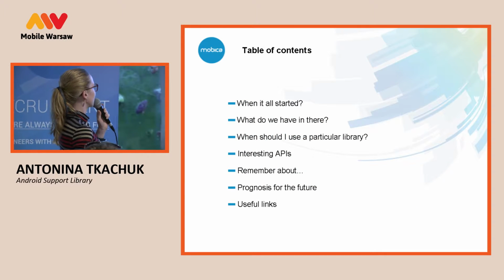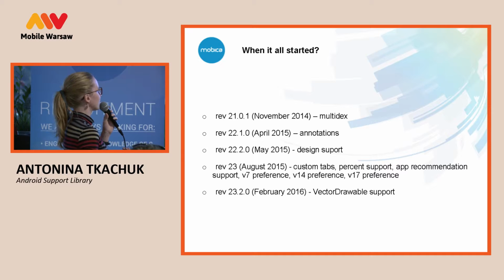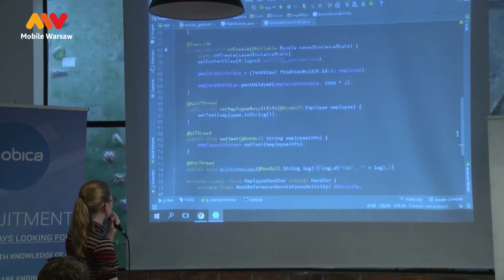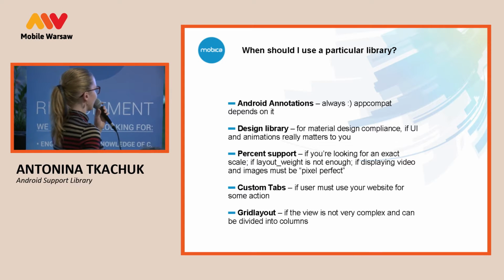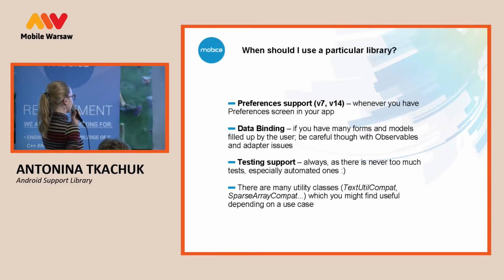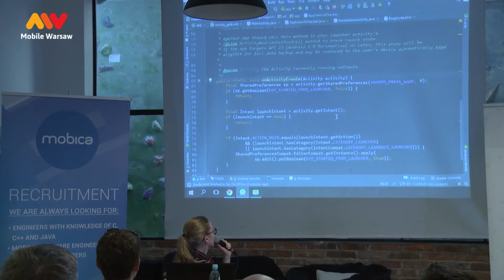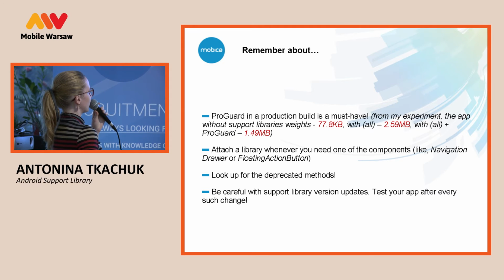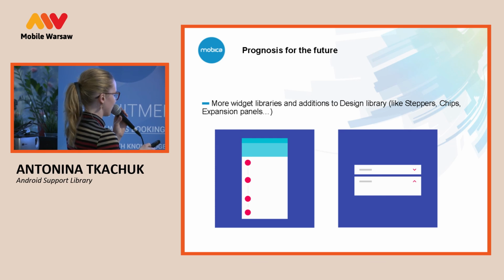Mobile Warsaw #38 – Antonina Tkachuk – Android Support Library